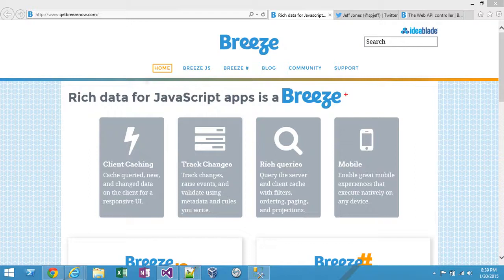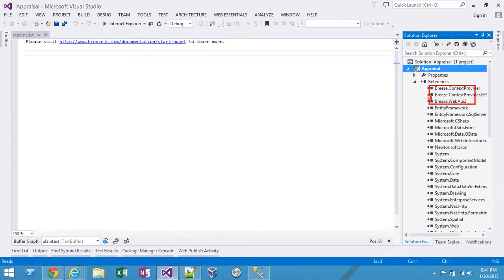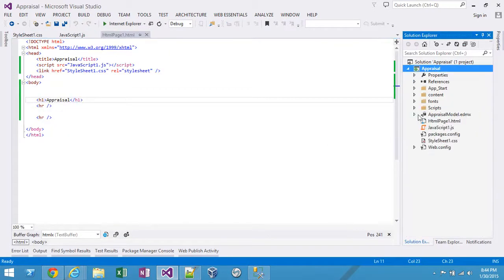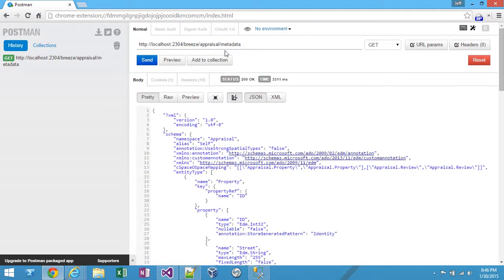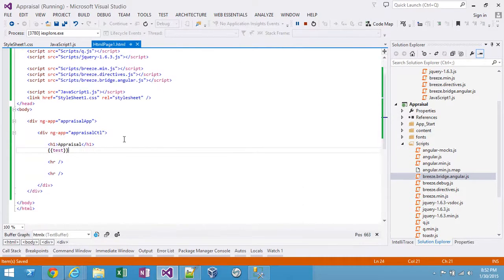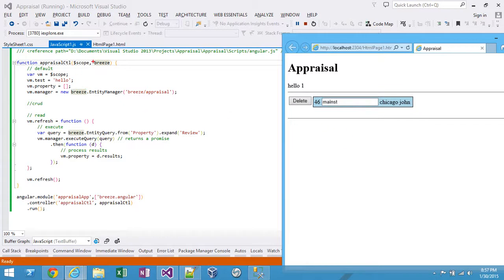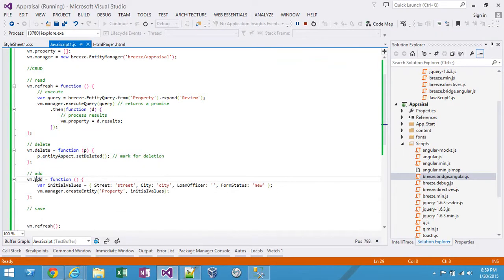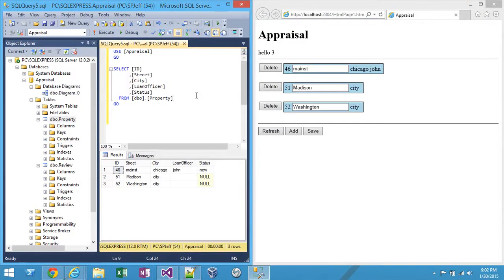BreezeJS and WebAPI Edit SQL table in JS with less than 100 lines of code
Edit SQL table in JS with less than 100 lines of code.

People describe Breeze as “Entity Framework on the client in JavaScript” which sounds simple yet has profound implication for the developer.   CRUD operations, LINQ style query, navigating primary/foreign keys, input validation, caching, batch updates, and more.   That’s a lot to consider and new ideas take time to absorb.